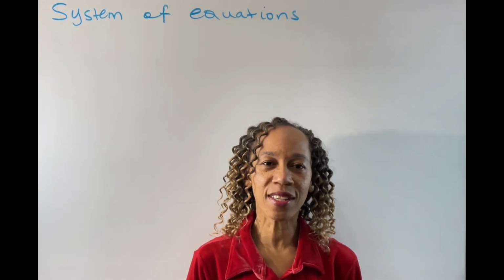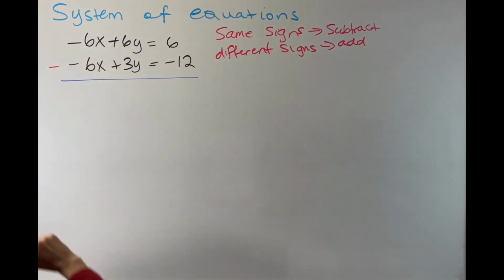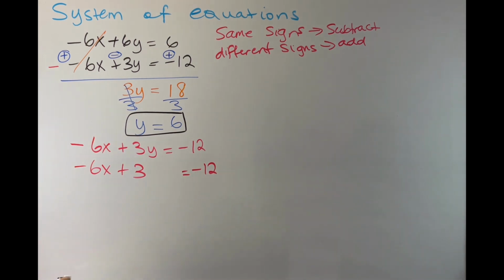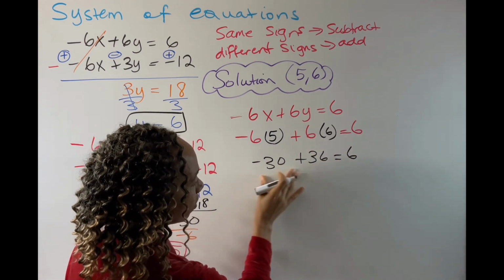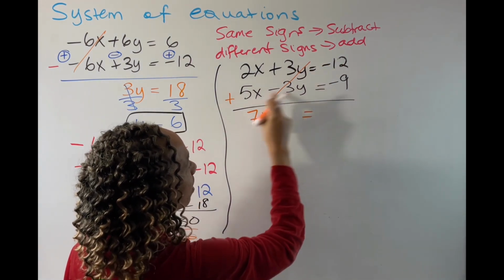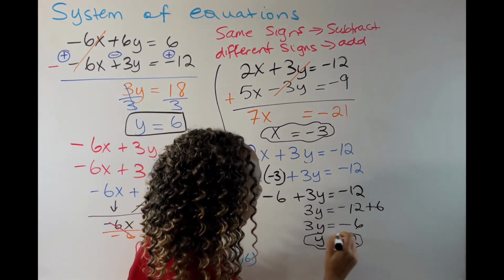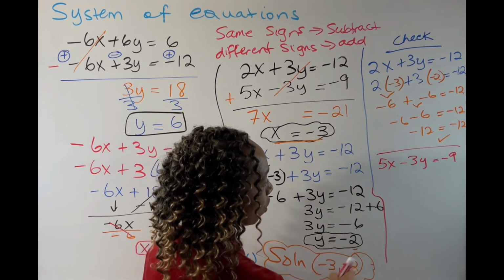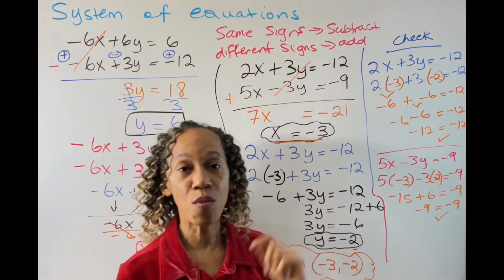Solve system of equation by elimination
In this tutorial, you will learn simplified mathematical techniques to solve system of equation by elimination. You will know when and how you can cancel out a variable. You will know when you can add or subtract. You will also have to substitute the value for the first solved variable, in order to solve for the other variable. This is one of the easiest methods to solve system of equation algebraically.